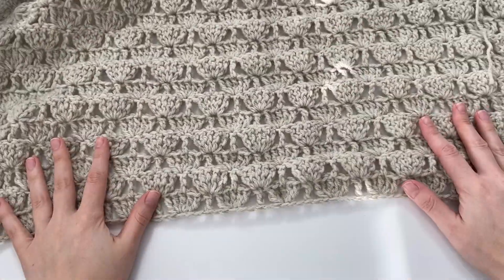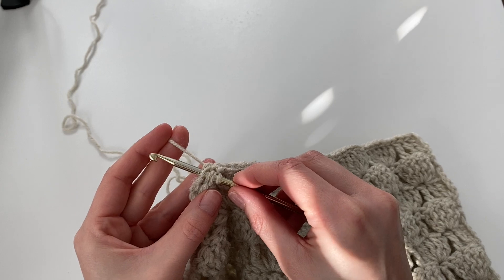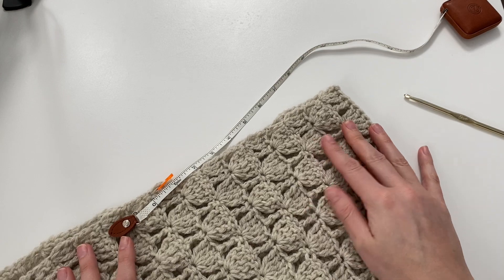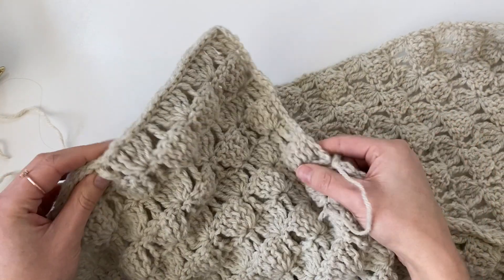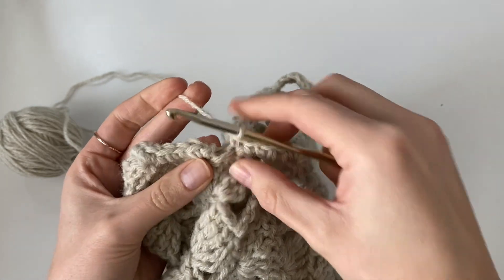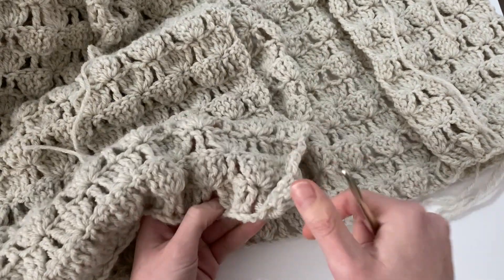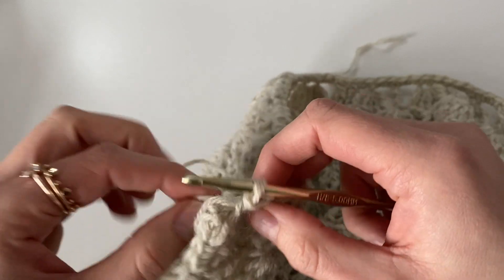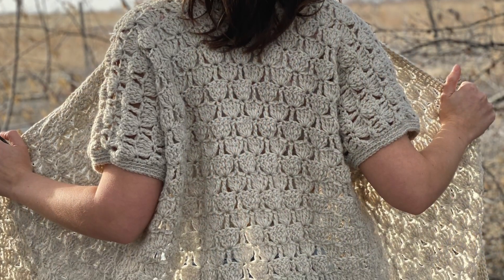How To Crochet An Oversized Spring Cardigan- The Wild Bloom Cardigan PART 2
This cute oversized cardi is perfect for spring! The lace stitches and short sleeves give it a fun boho look. This cardigan is worked from the bottom up in 3 panels. The stitch repeat is super easy to memorize once you've worked it for a couple rows. I'll walk you through from start to finish! You'll need worsted weight yarn and a 5.00mm crochet hook. This video is split into 2 parts for easy viewing.

The written pattern is FREE on my blog. I highly recommend following along with the written pattern as you watch the video.

I also have the low cost ad-free printable PDF in my Etsy shop.

This sweater is a Lion Brand kit! It comes with all the yarn needed to make your sweater + the PDF digital pattern!